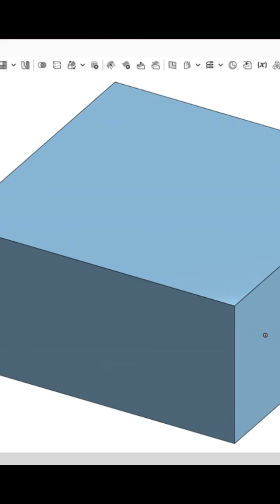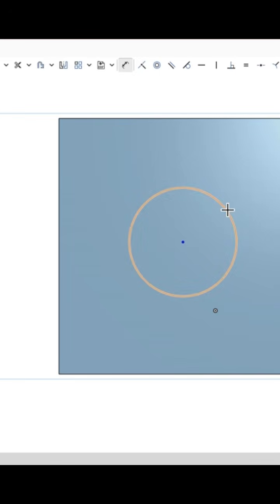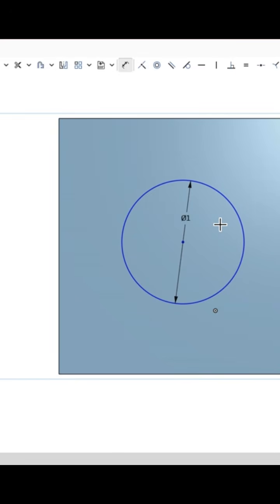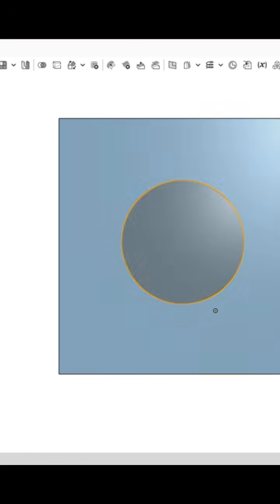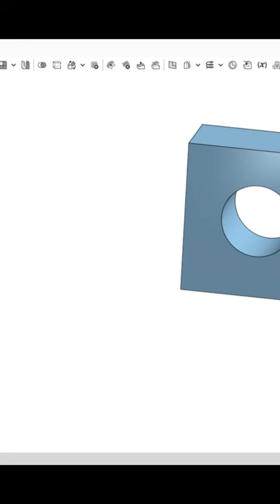Onshape tutorial (extrude and circle)